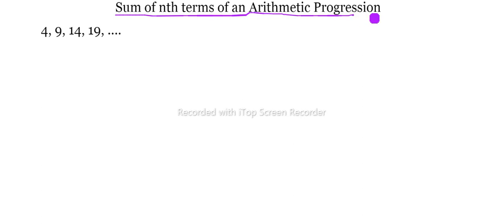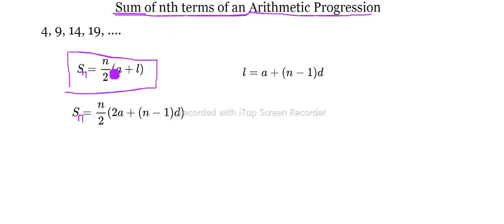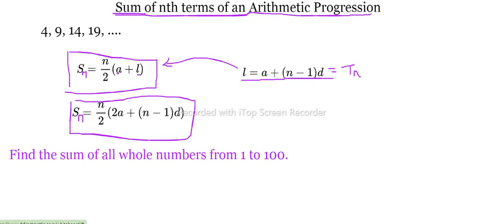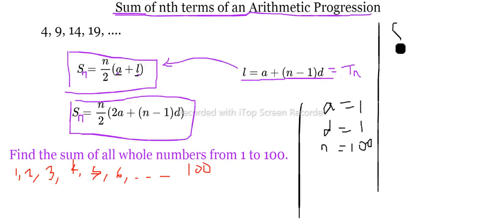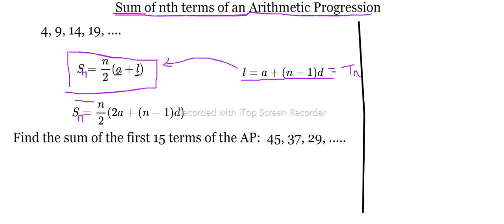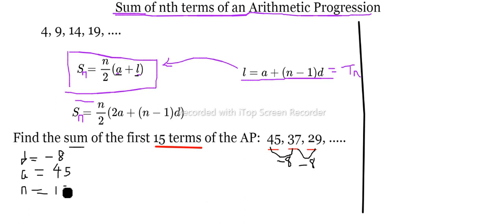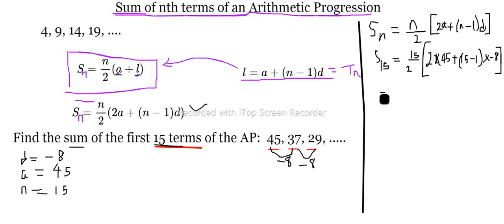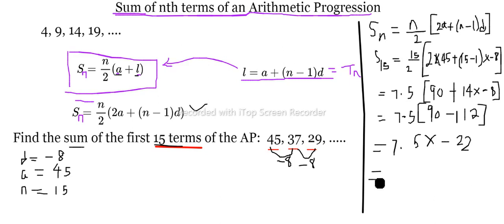Sum of nth term of an AP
Sum of nth term of AP